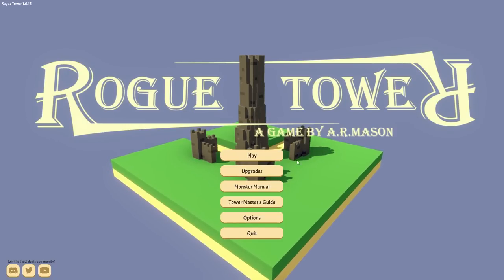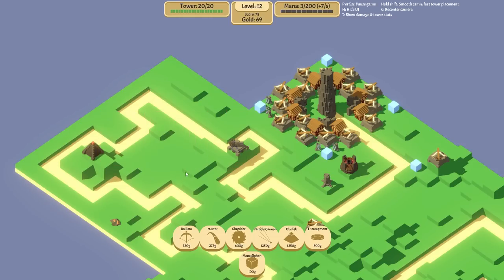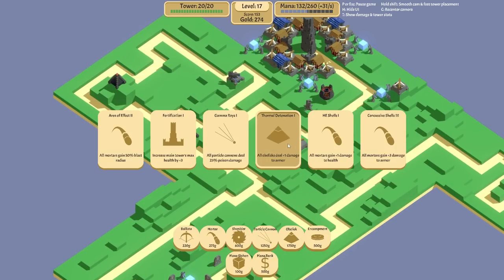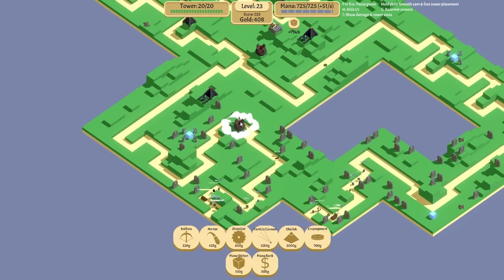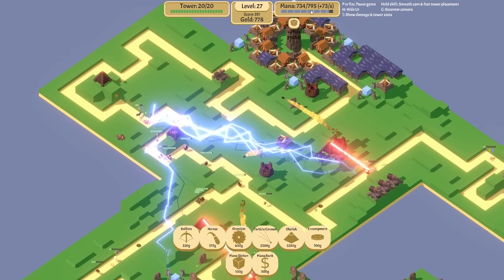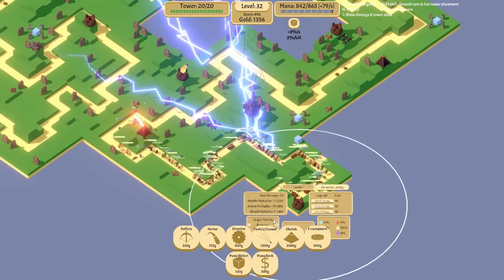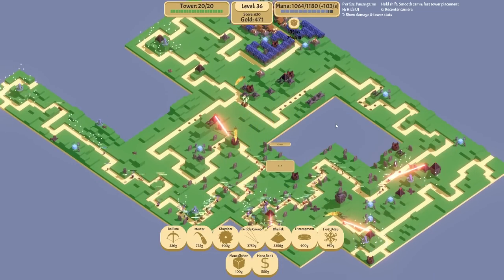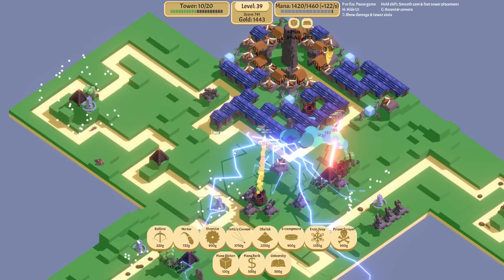You can NEVER have enough particle cannons... (Rogue Tower)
Rogue Tower is a tower defence game with roguelike elements and a continuously expanding path which you can influence. Unlock new towers and buildings, build up your defences, upgrade your towers through card draws and cash, expand the path tactically to control how enemies move and defend your tower.